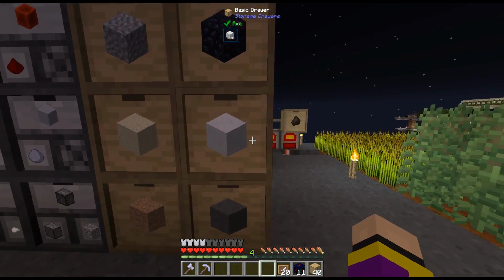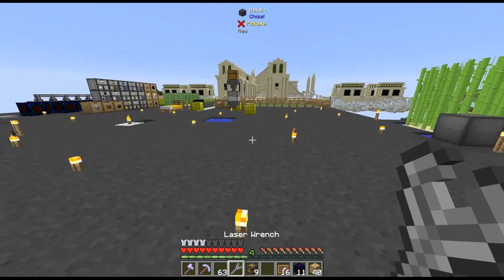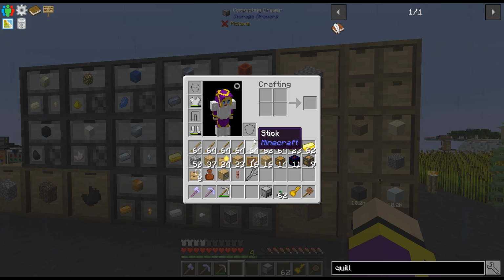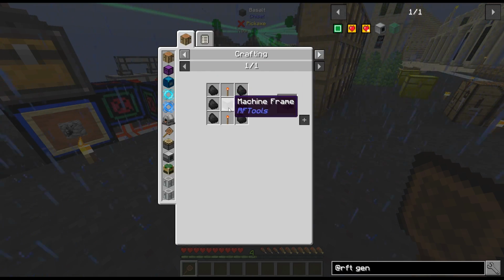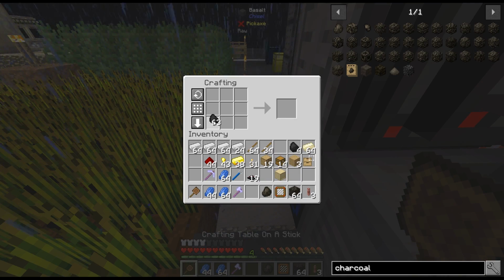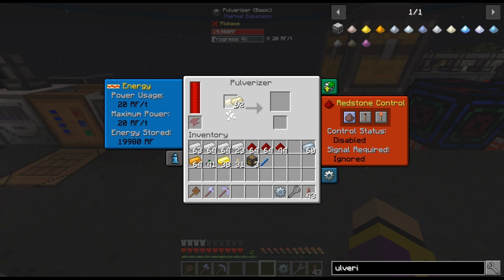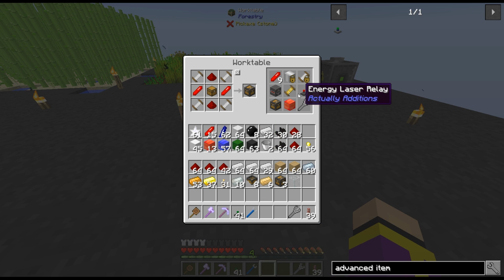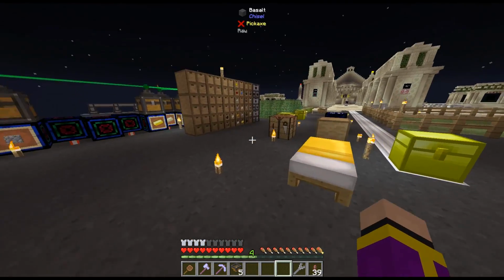FTB Pyramid Reborn 08 - Laser Storage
Six years after the original FTB pyramid map was released the FTB team returns with a whole new set of challenges for Minecraft 1.12. Take part either in a solo run or a multiplayer challenge with up to 3 friends to complete all the objectives.